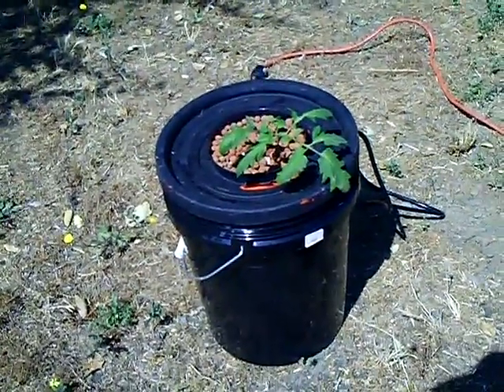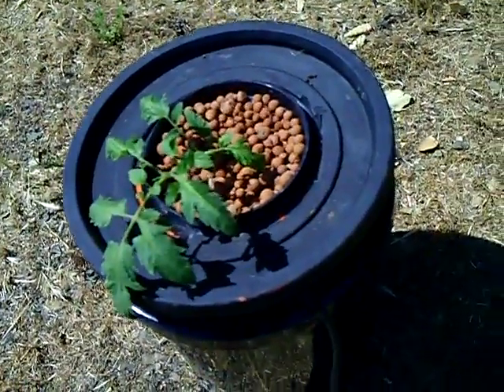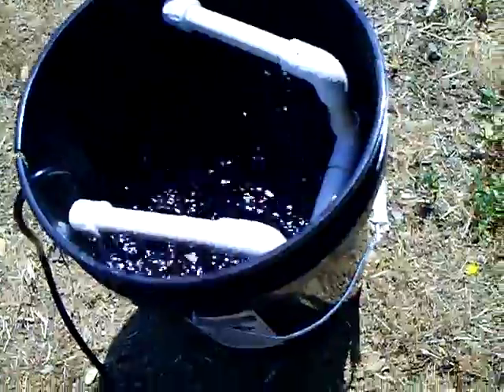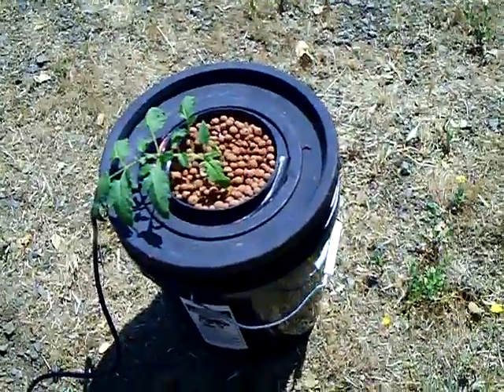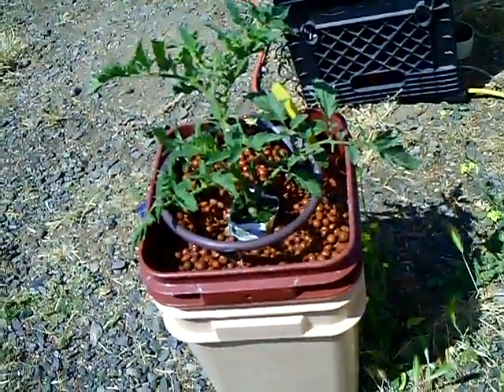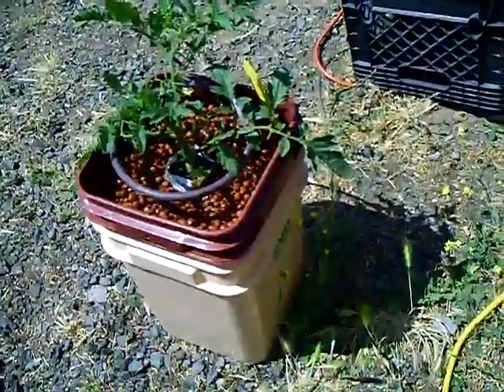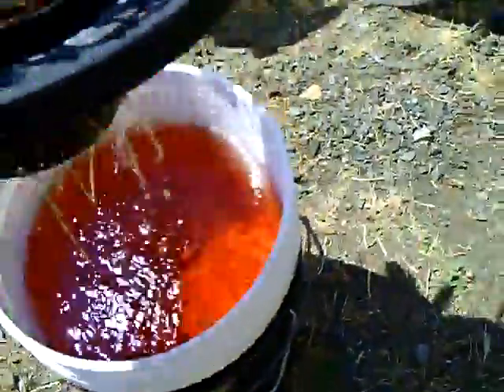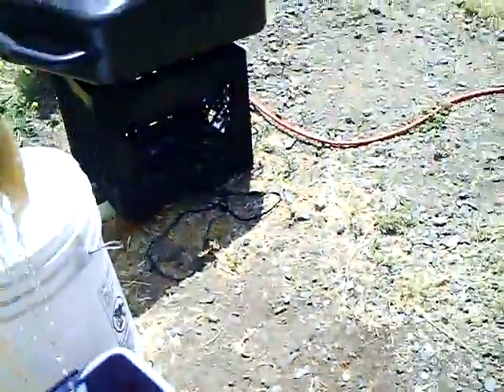hydroponic tomato started 7/10/09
here is my areoponic bucket project...i am growing a beefsteak tomato using gh flora seres nutrients...i am growing the plant outside...i started the plant in the shade till the roots could get started...i started to see roots after 5 days.